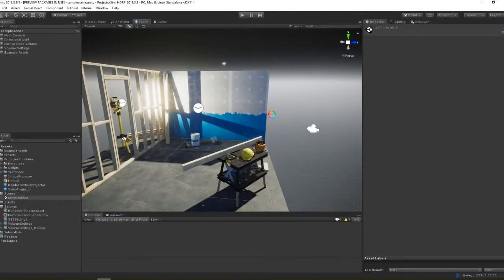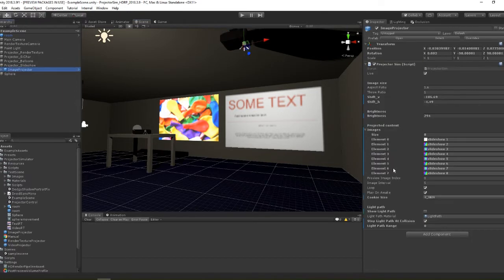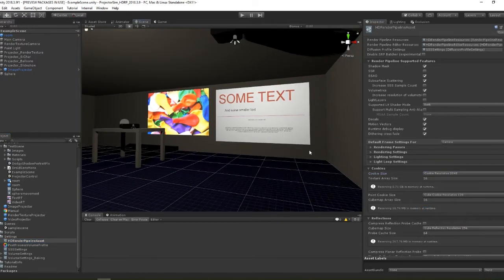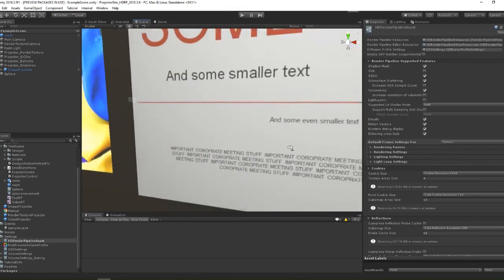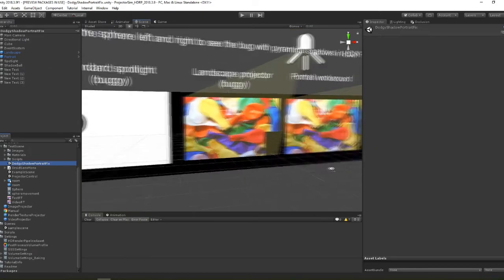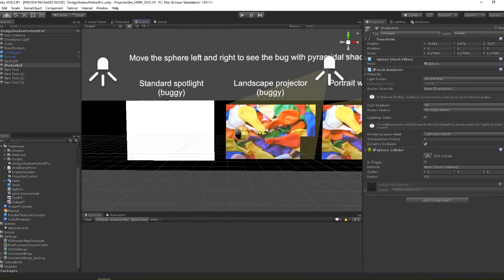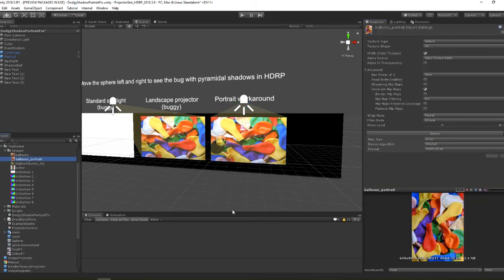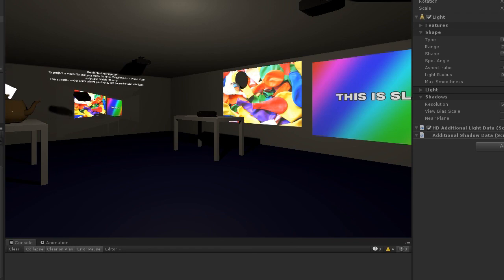Projector Simulator and HDRP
Projector Simulator now works under HDRP! This video highlights the differences compared to the standard renderer.